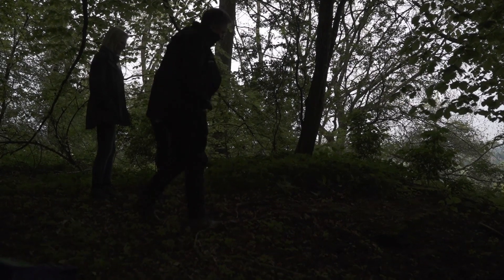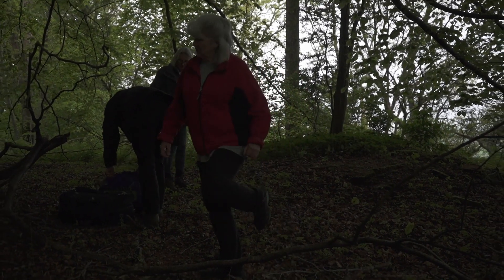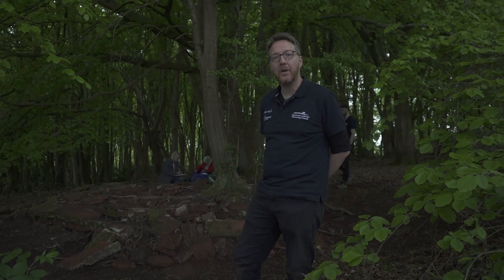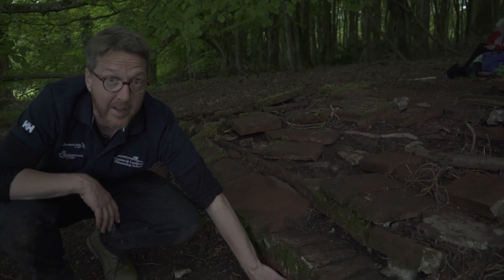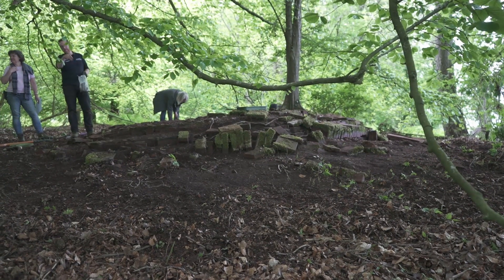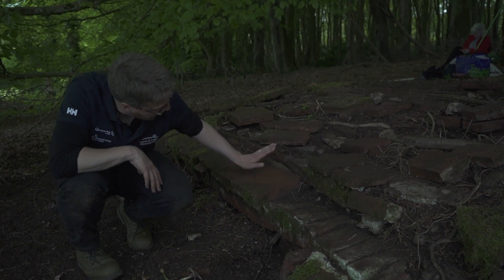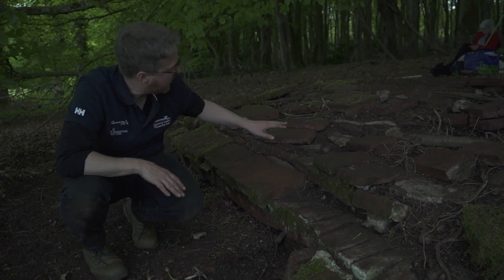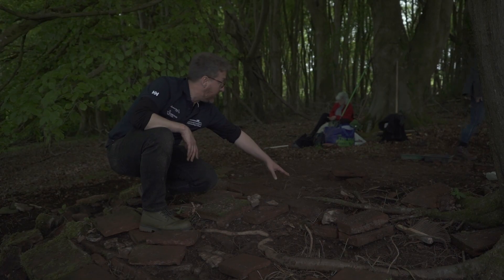An archaeology video diary. Day 1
A small team of volunteers, led by Dan Broadbent (Local Heritage Officer for the Quantock Landscape Partnership Scheme), begin a dig on a "feature" in woodland that was part of the Halswell Estate in Goathurst, Somerset.